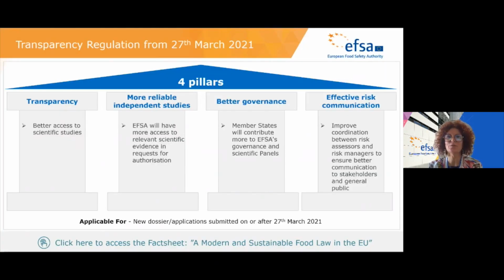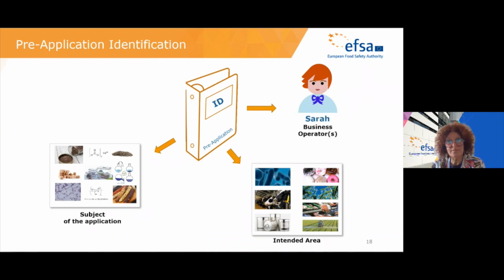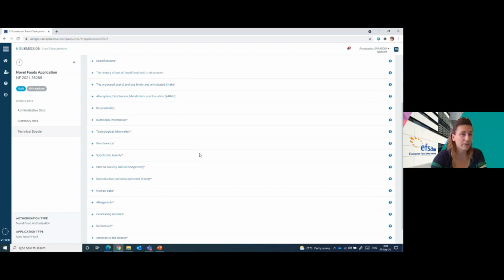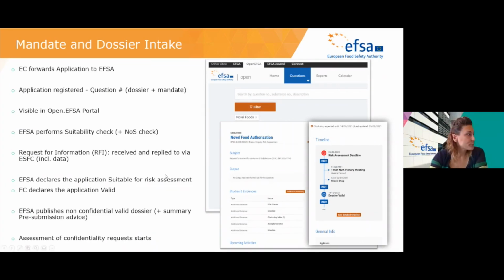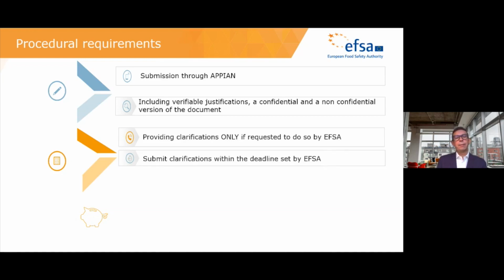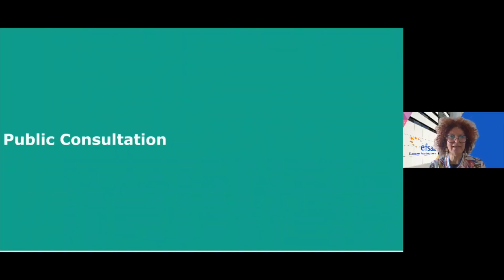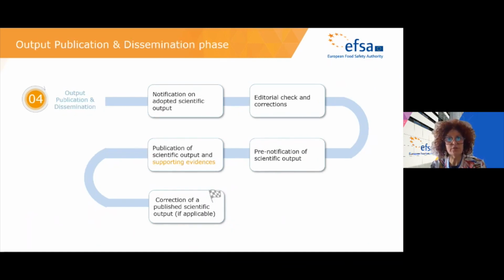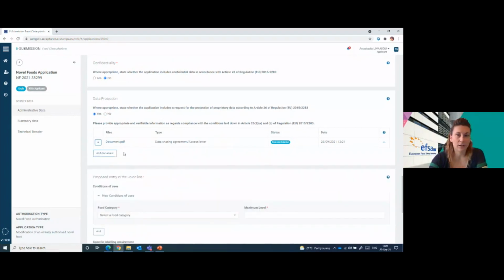Webinar: novel food applications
The third webinar in this series provided participants with a comprehensive explanation of the new requirements for novel food applications that were introduced by the Transparency Regulation.
The webinar highlighted the key steps of an application, ranging from account creation to the risk assessment and adoption and publication of the scientific opinion. It also included a demonstration of the E-Submission Food Chain Platform (ESFC) and a focus on confidentiality issues in the context of novel food.